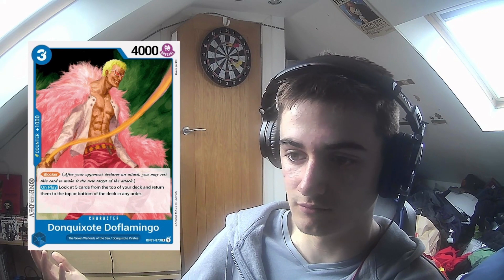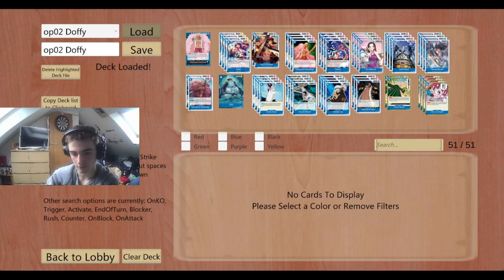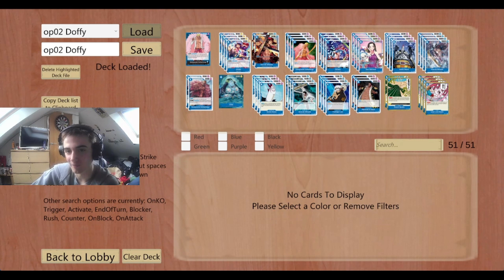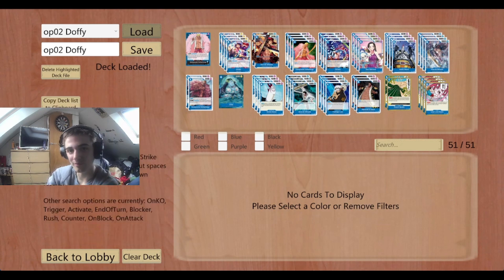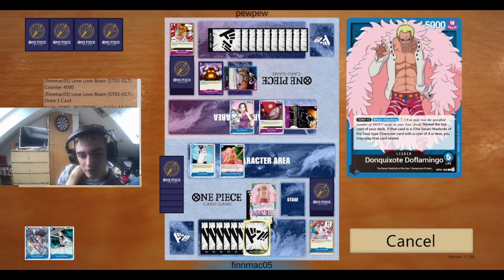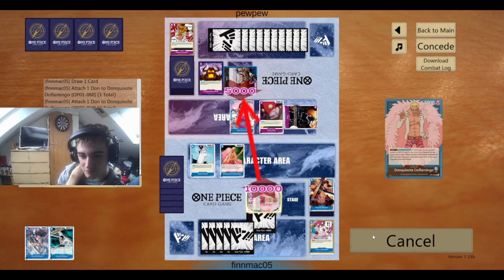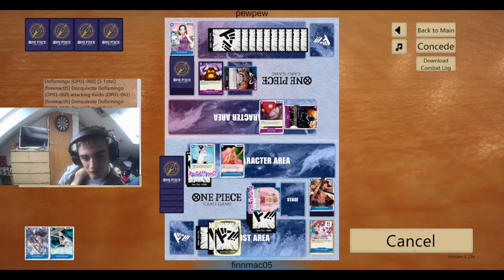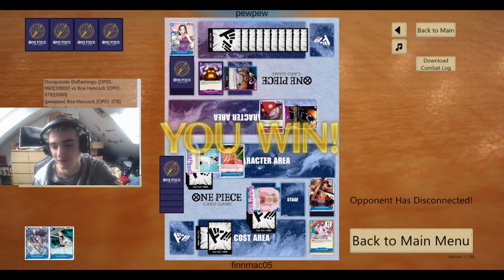Is OP-02 Doflamingo still good? Deck Profile + Gameplay | One Piece Trading Card Game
Deck List:
1xOP01-060
4xOP01-064
2xOP01-070
4xOP01-073
4xOP01-077
4xOP01-078
4xOP02-054
4xOP02-055
2xOP02-056
1xP-030
4xST03-004
4xST03-005
4xST03-008
3xST03-014
2xOP01-088
4xST03-017
Copy and click "Import deck from clipboard" to load it on one piece tcg sim.